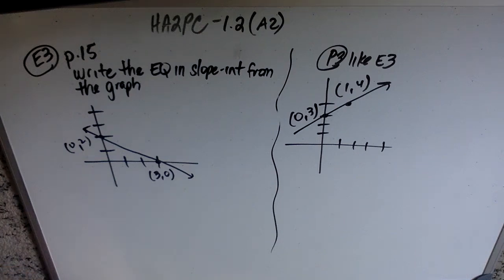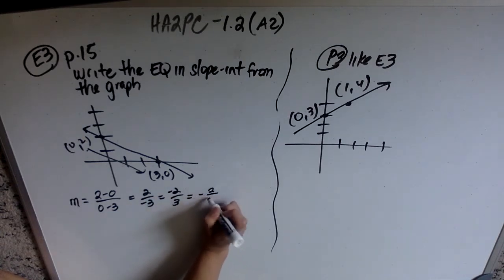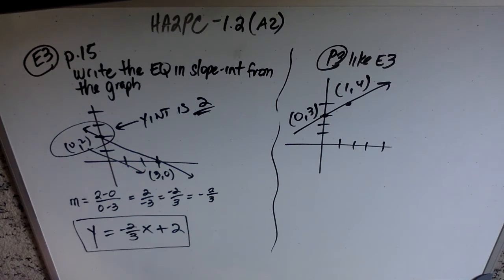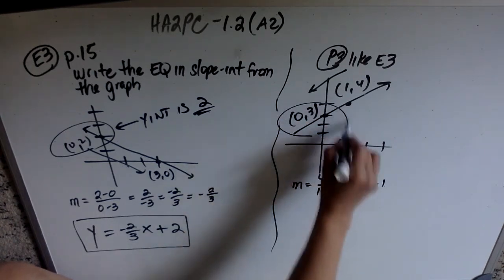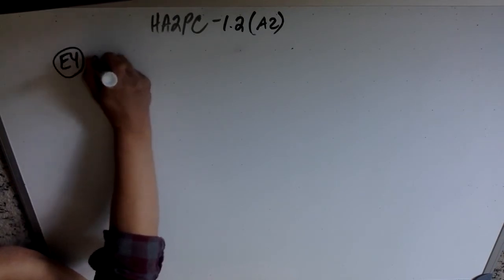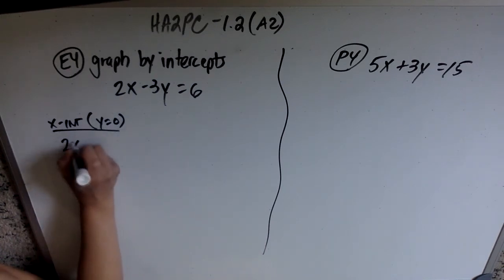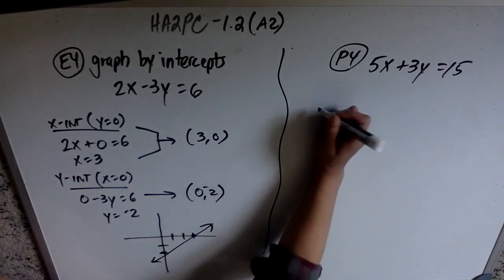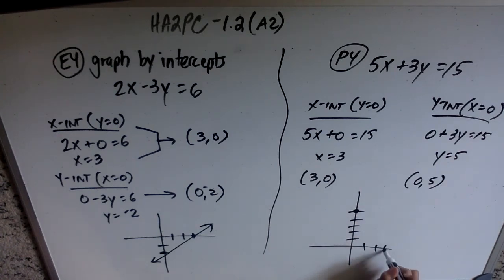HA2PC: 1.2(A2) 0003 Slopes and Intercepts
Course: HA2PC
Section: 1.2 (A2)
Video #: 003
Topics:   Slopes and Intercepts

Example 3: 0:00
Practice 3: 1:15
Example 4: 1:55
Practice 4: 3:15